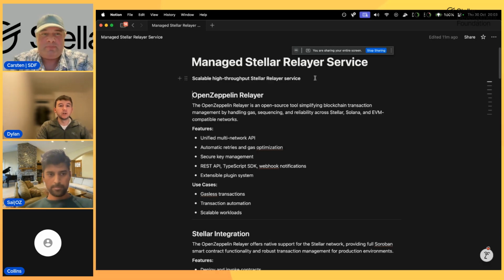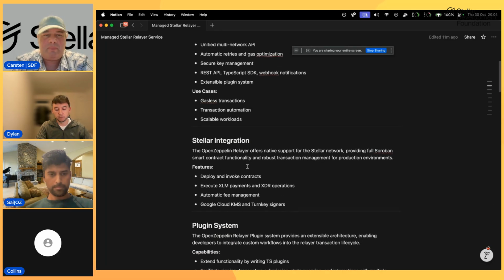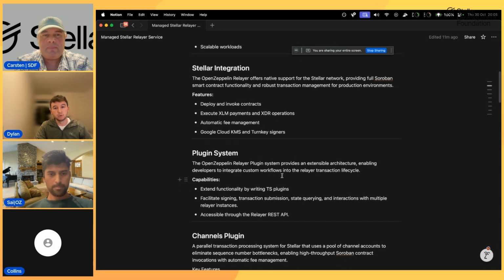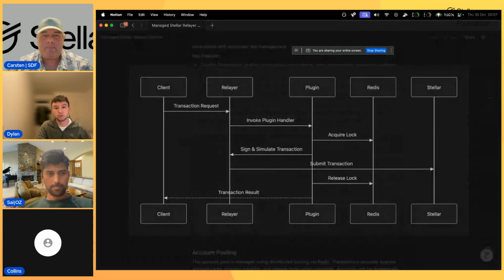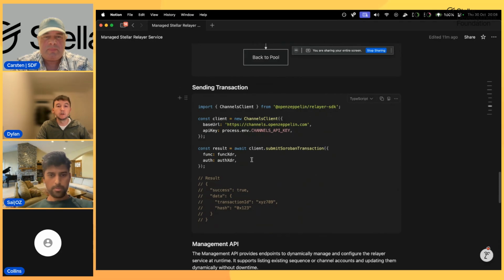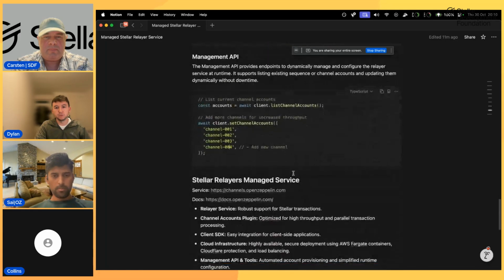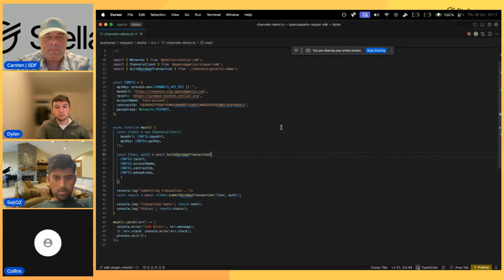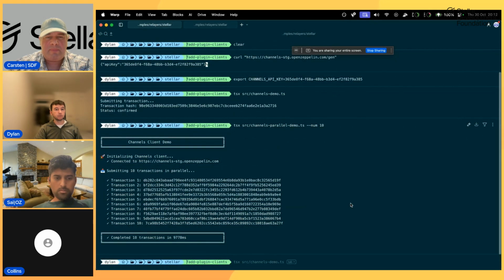Stellar Developer Meeting: OpenZeppelin Relayer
We are continuing our mini series about the Stellar-based open source tooling OpenZeppelin is developing. At the last session we talked briefly about Relayer and this time we are diving deeper into this tool, and OpenZeppelin Managed Service.